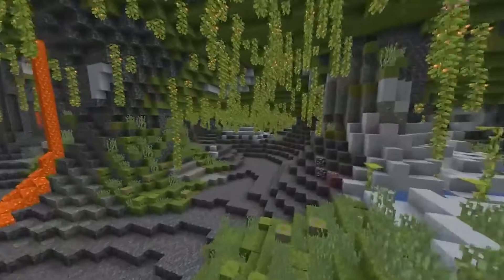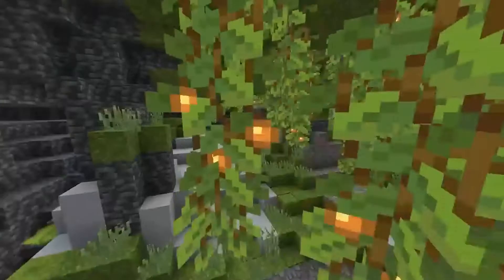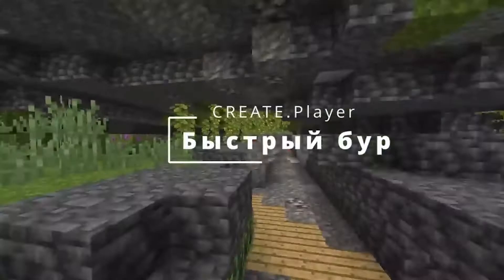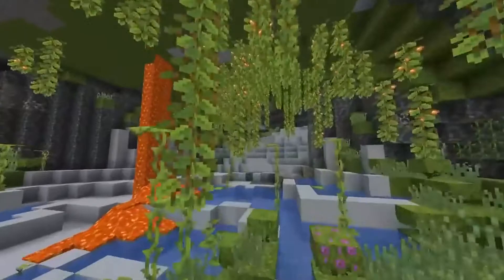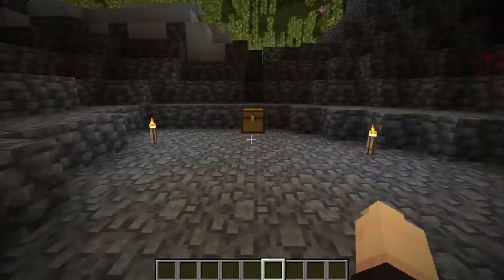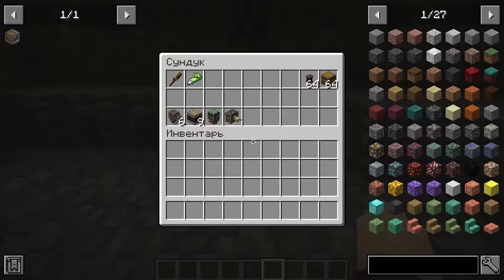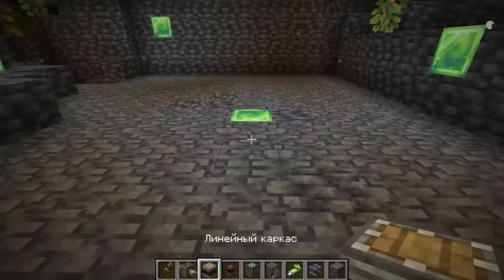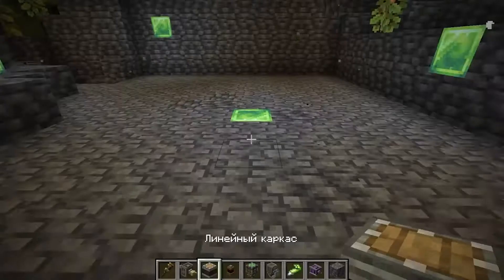Create Roller-drill tutorial / guide 1.18.2 - 1.19.2 (minecraft java edition)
In this video I will show you a drill of the mechanical rollers added in the latest Create update! Enjoy watching!